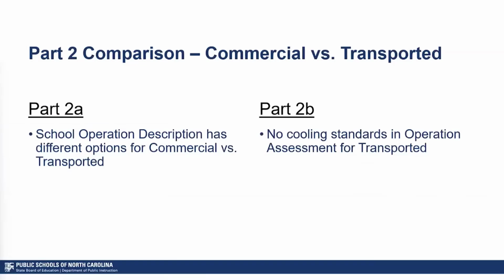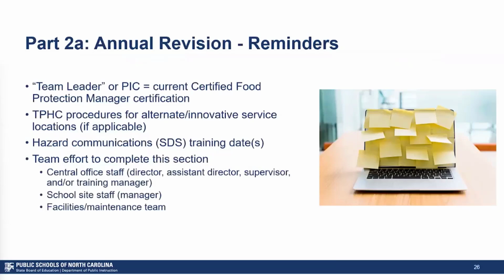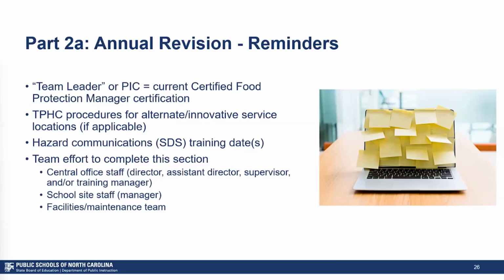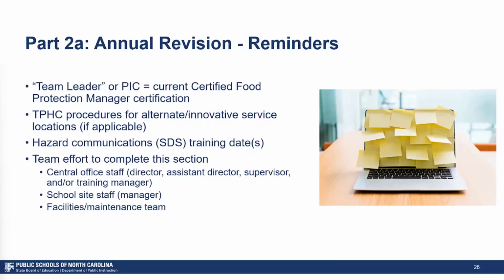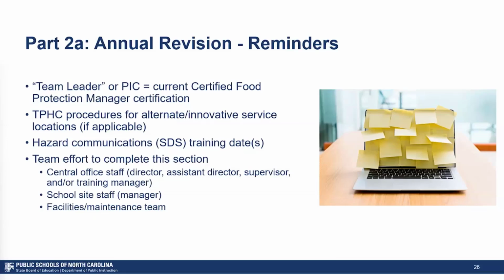HACCP for Transported Meals 2024_PART 2A Annual Revision